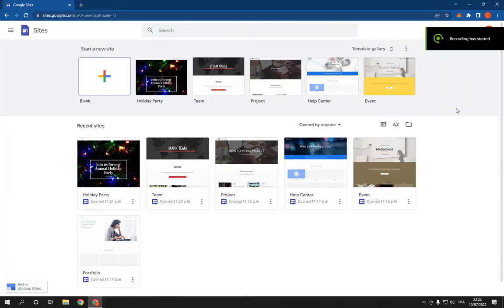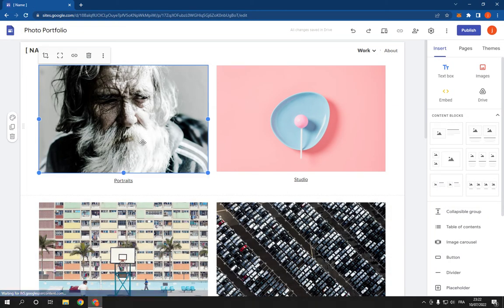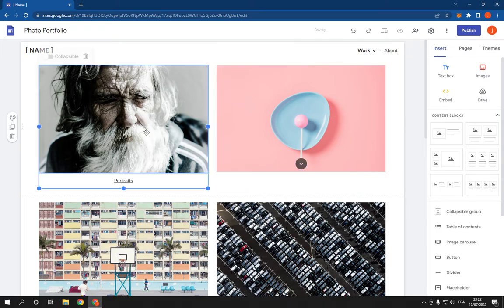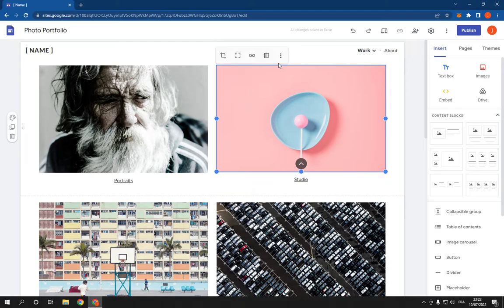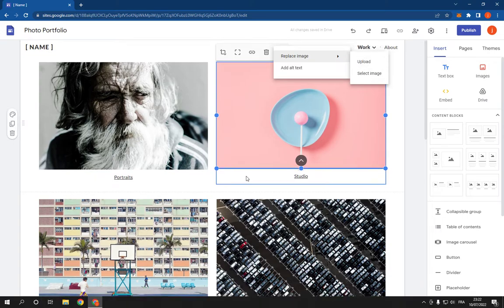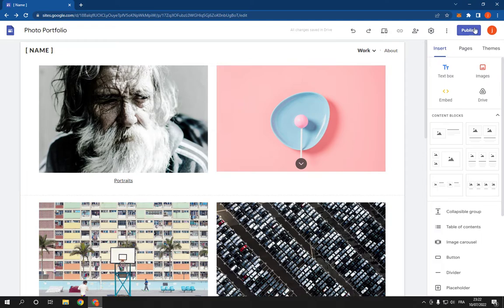How To Add And Make And Create Photo Portfolio Page on Google Sites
in this video we discuss :